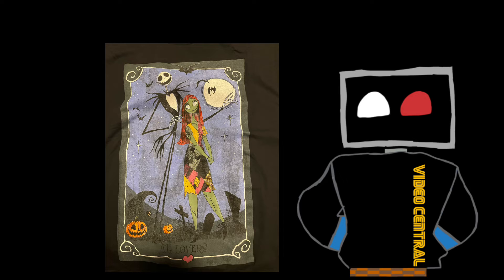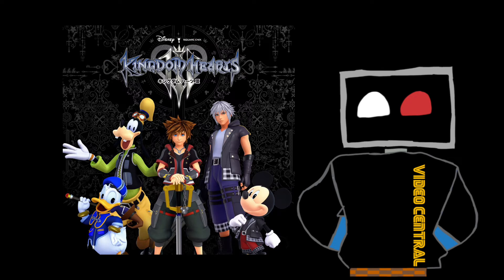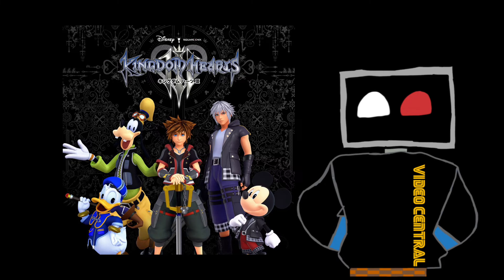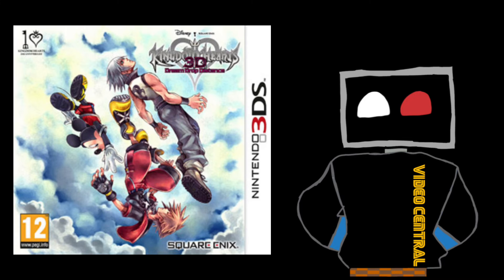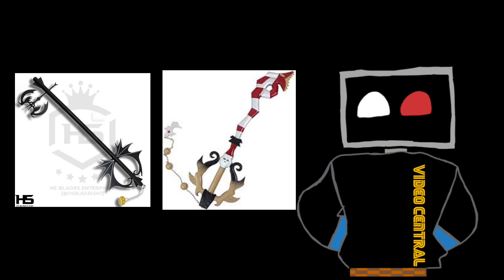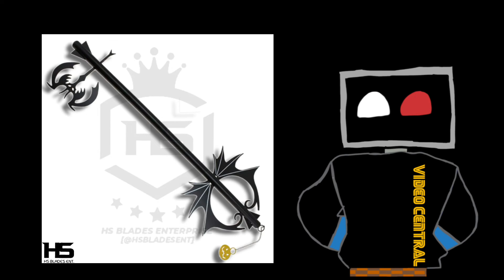Kingdom Hearts pumpkin head Keyblade creation